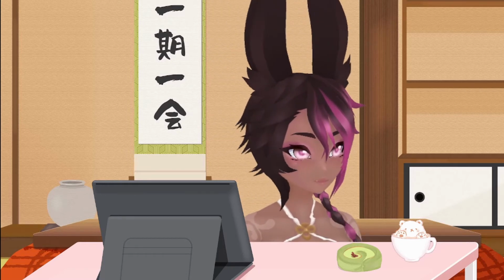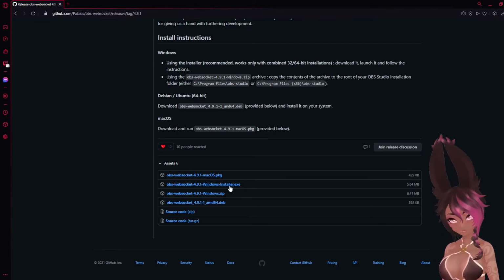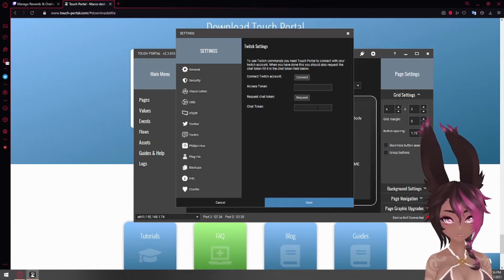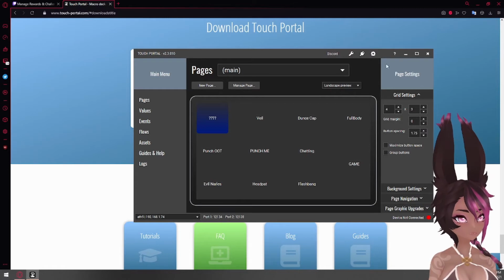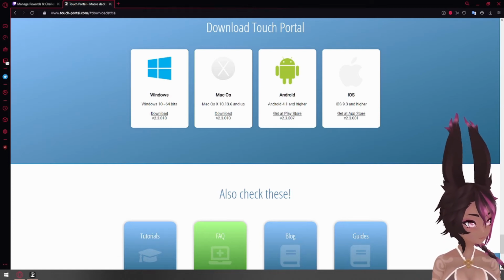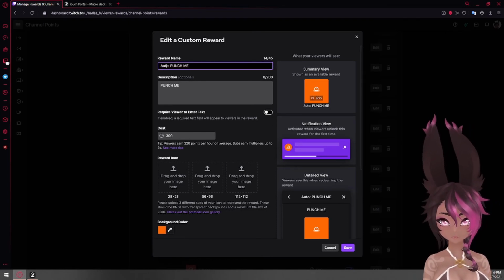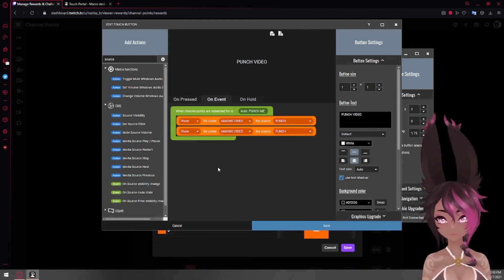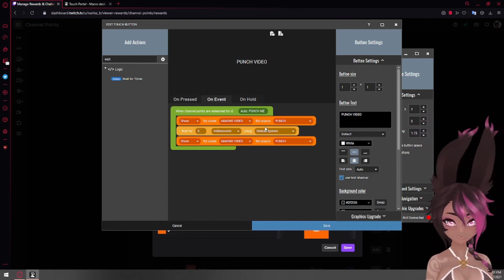Automatic Twitch Point Redeems | Touch Portal tutorial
If you have any questions or anything was unclear dont hesitate to leave a message and I will try to help if I can!